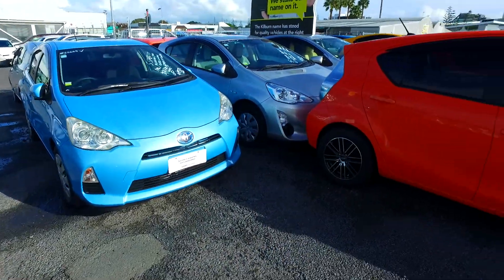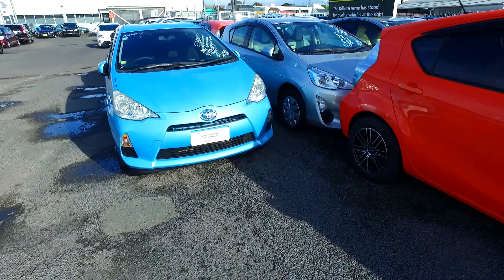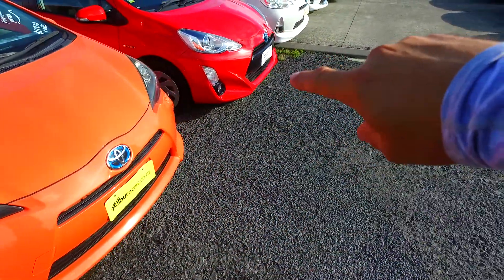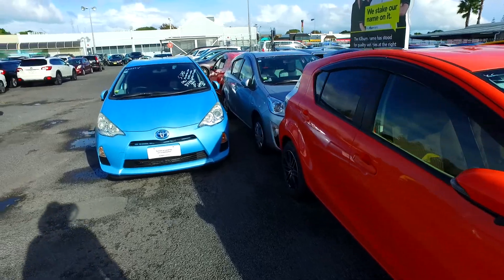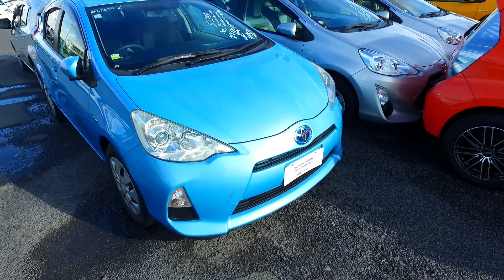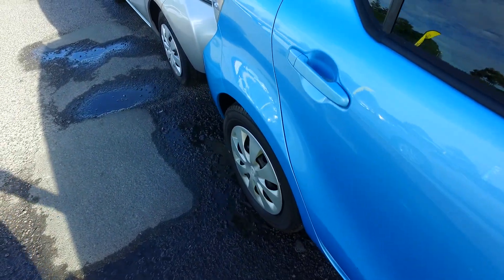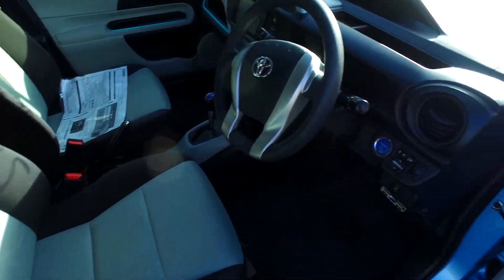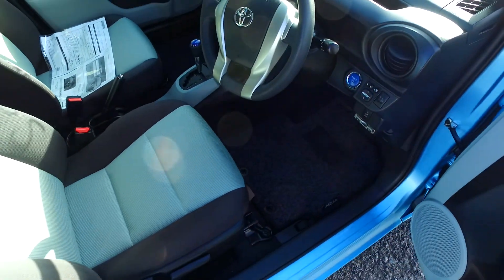2012 Toyota Aqua - MANUKAU S SPEC For Deep